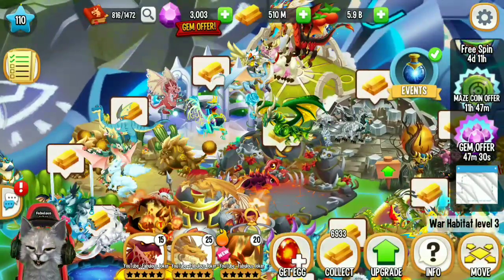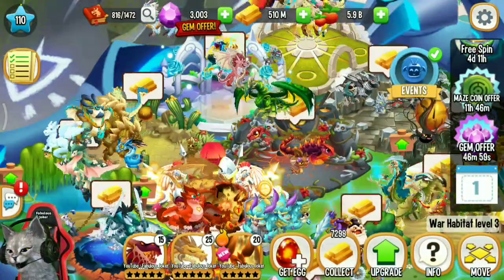Don't Do This ! Breeding Corrupted Flame With Flame Titan Dragon !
I breed Corrupted Flame with flame Titan Dragon, I think u should not do this because the result is bad hehe